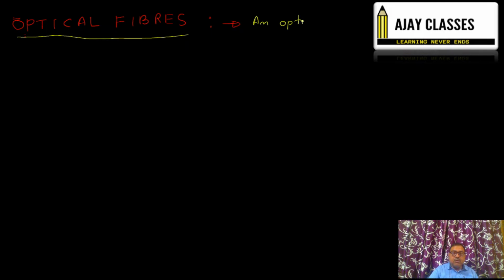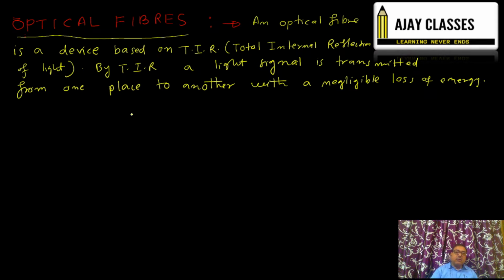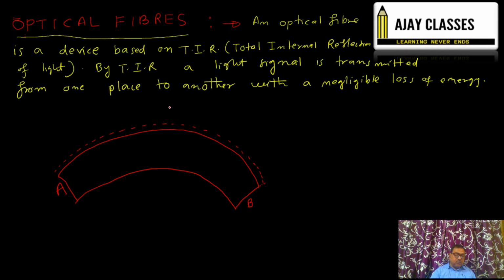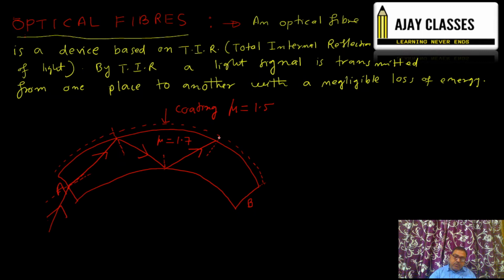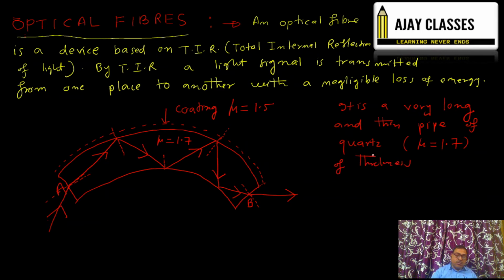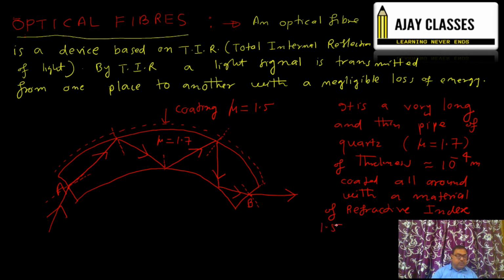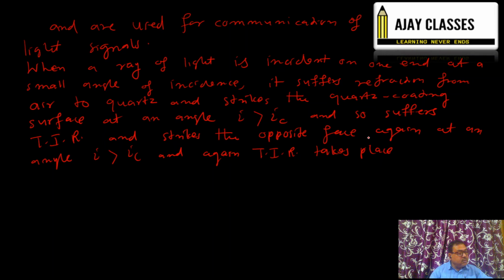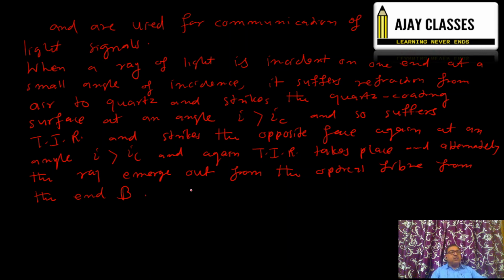Ray Optics Application of TIR- What is optical fibre and its principle?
An optical fiber (or fibre in British English) is a flexible, transparent fiber made by drawing glass (silica) or plastic to a diameter slightly thicker than that of a human hair. ... Light is kept in the core by the phenomenon of total internal reflection which causes the fiber to act as a waveguide.

What are optical fibers used for?
Optical fibers are widely used in fibre-optic communication, which permits digital data transmission over longer distances and at higher data rates than electronic communication. They are also used to form sensors, and in a variety of other applications.

How Do Fiber Optics Work? Light travels down a fiber optic cable by bouncing off the walls of the cable repeatedly. Each light particle (photon) bounces down the pipe with continued internal mirror-like reflection. The light beam travels down the core of the cable.

Who invented optical fiber?
Charles Kuen Kao is known as the “father of fiber optic communications” for his discovery in the 1960s of certain physical properties of glass, which laid the groundwork for high-speed data communication in the Information Age.

How is optical fibre made?
To make an optical fiber, layers of silicon dioxide are first deposited on the inside surface of a hollow substrate rod. This is done using Modified Chemical Vapor Deposition, in which a gaseous stream of pure oxygen
combined with various chemical vapors is applied to the rod.

What is fiber-optic speed?
940 Megabits per second
Fiber-optic internet, commonly called fiber internet or simply “fiber,” is a broadband connection that can reach speeds of up to 940 Megabits per second (Mbps), with low lag time. The technology uses fiber-optic cable, which amazingly can send data as fast as about 70% the speed of light.

Proper online lectures for mature and serious students with no bullshit|
बिना बकवास या बकवास बात के परिपक्व और गंभीर छात्रों के लिए उचित कक्षा व्याख्यान